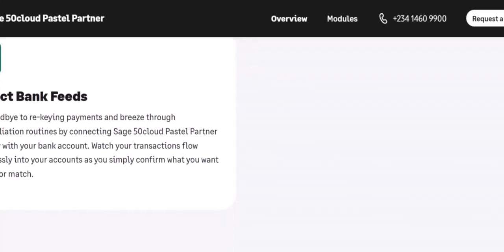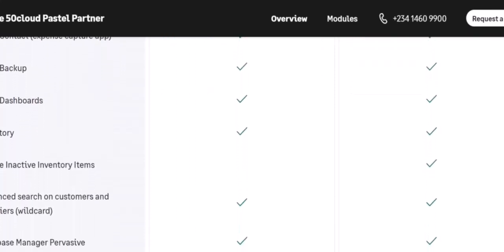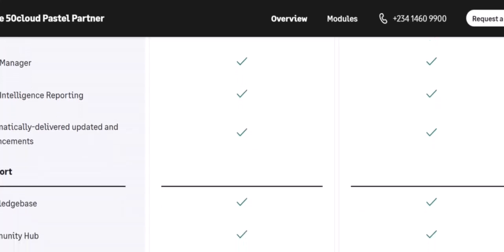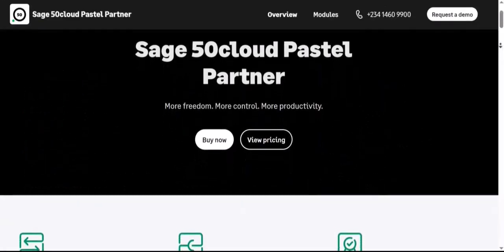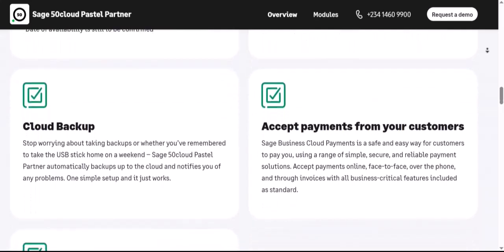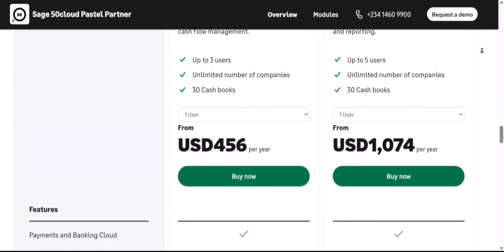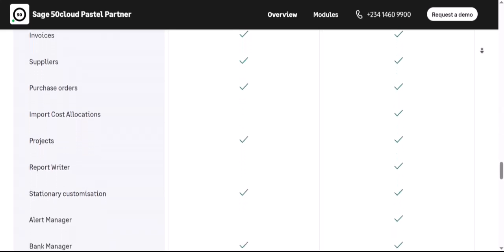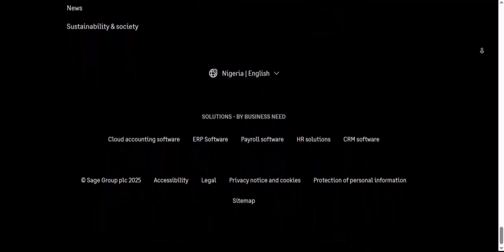How much does Sage CRM cost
In this video, you will learn about How much does Sage CRM cost

9 YouTube Channel Ideas to Help You Choose Your Own

✅IGNORE THIS
Related Search: